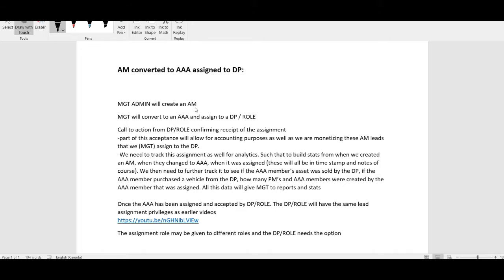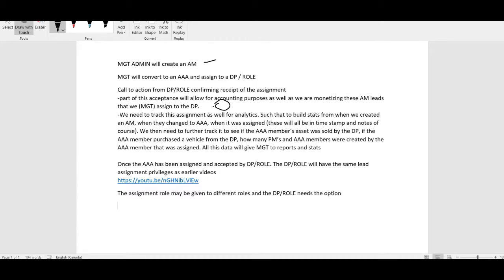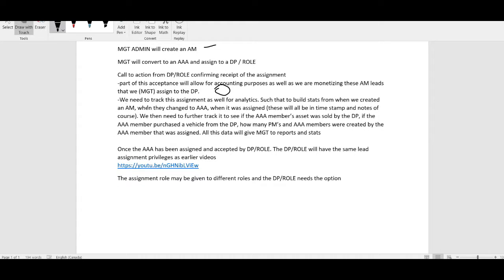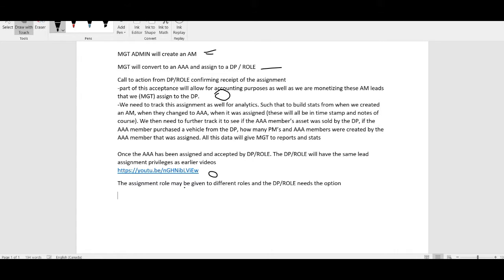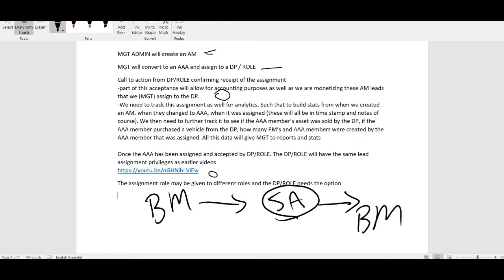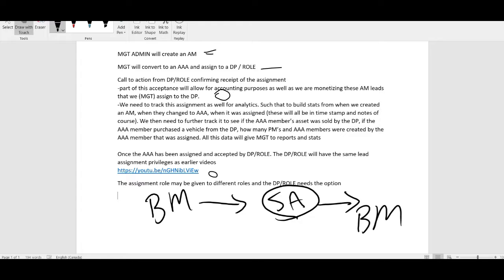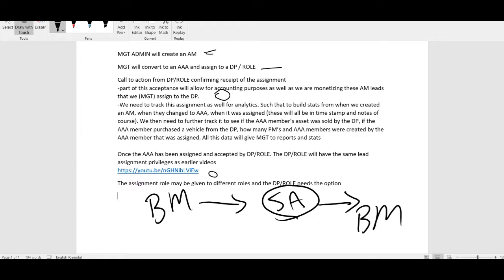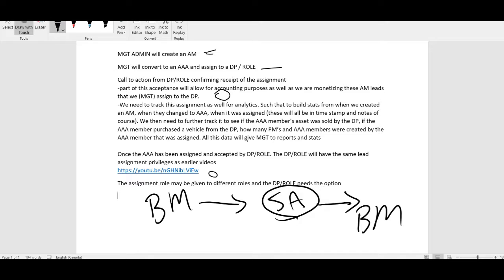AM-AAA assinged to DP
This video is for the purpose of MGT creating AM's, converting to AAA, then assigning to the DP. We need to focus on the stats and data that will come from the assignments. The video details it.